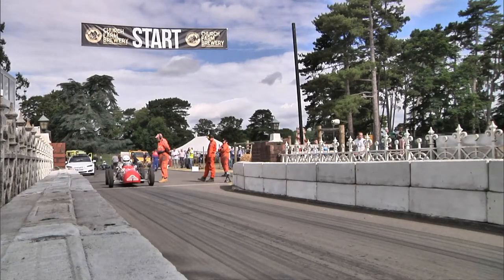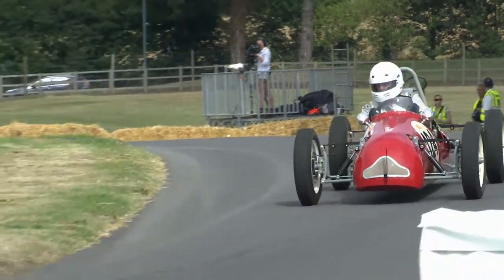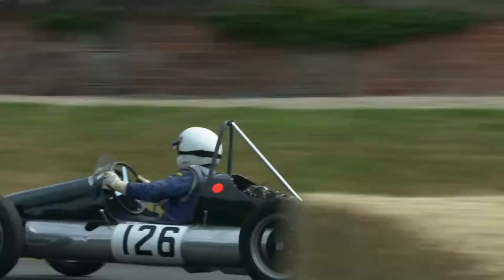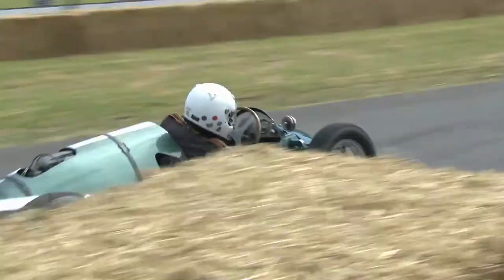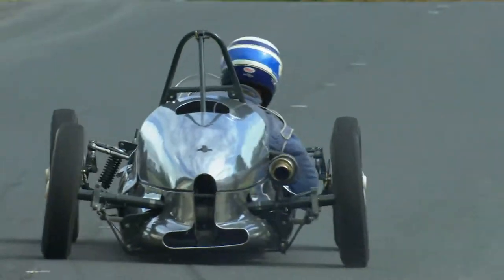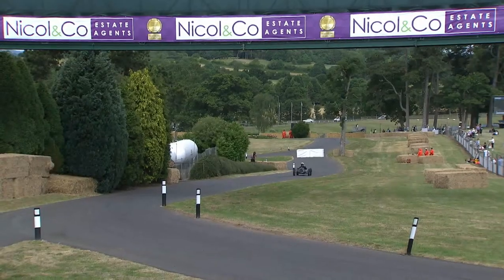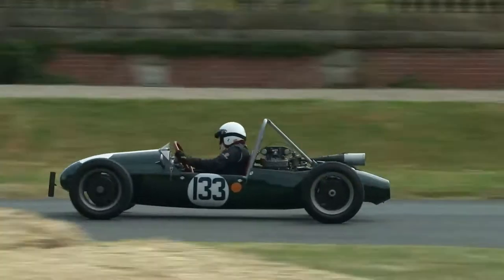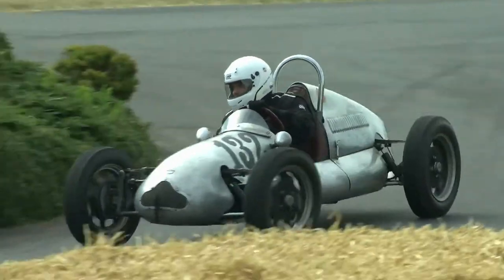Chateau Impney Hill Climb 2017 - Class 10 Full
BUY TICKETS FOR 2018 EVENT:
7th and 8th July

Due to phenomenal public demand, the Chateau Impney Hill Climb returns to the historic motorsport calendar in July 2018. Over 200 competitors will strive to write their names in a new chapter of the Chateau’s motorsport history by tackling one of the UK’s most unique and challenging hill climb courses.

With even more stunning classic cars, specialist exhibitors and exhilarating displays due to take part, the 2018 Chateau Impney Hill Climb will be an unforgettable celebration of classic Motorsport